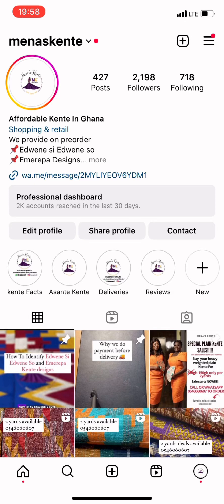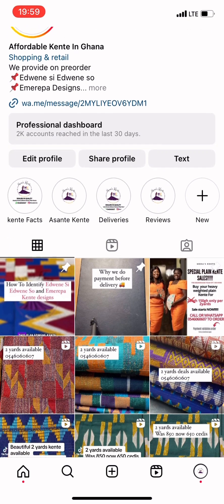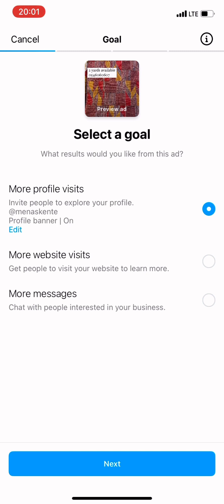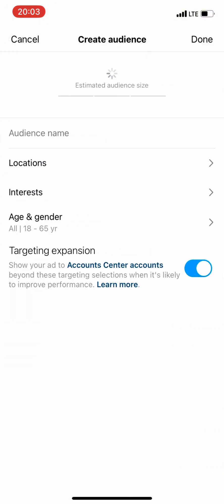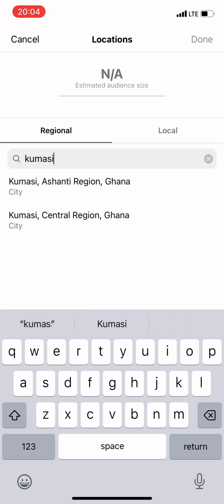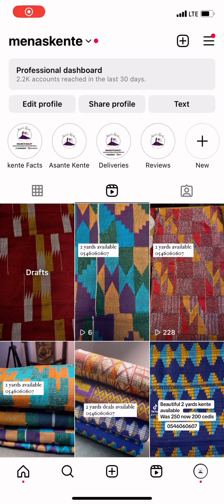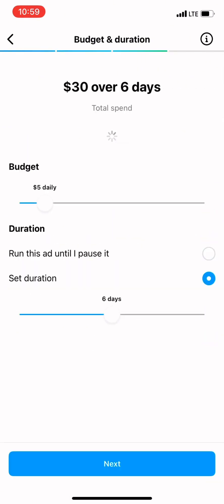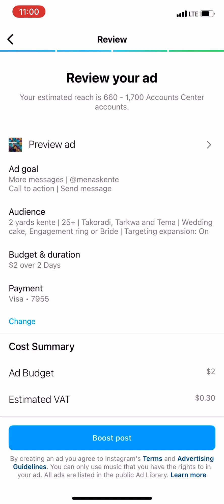Step By Step: How To Run A Boost Ad On Instagram To Make Massive Sales 2024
Here is a quick tutorial on how to run an ad on instagram to make massive sales using the boost option.